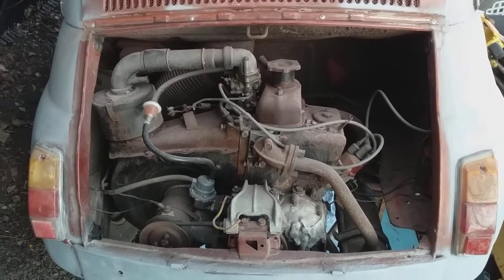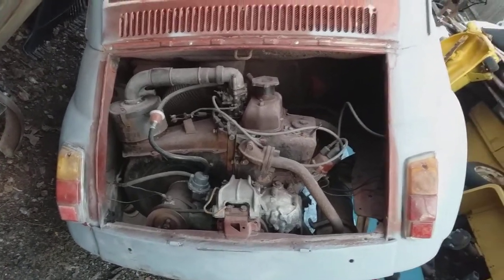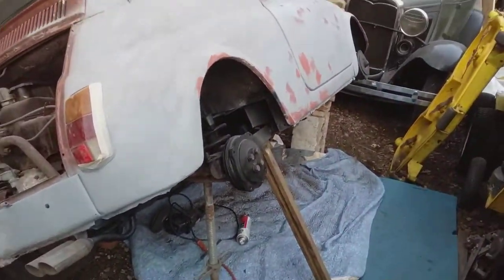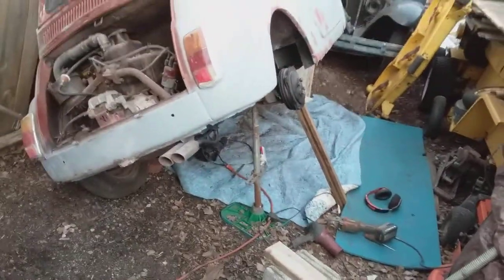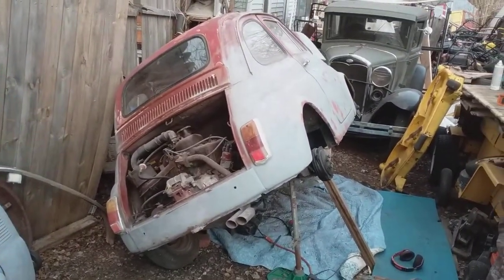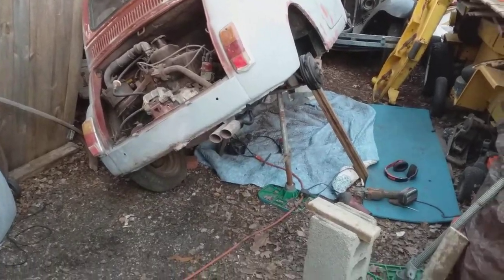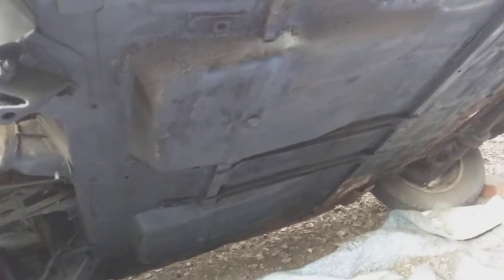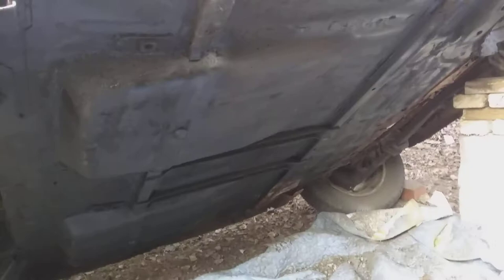1970 Fiat 500F poor man's rotisserie 3/22/2022